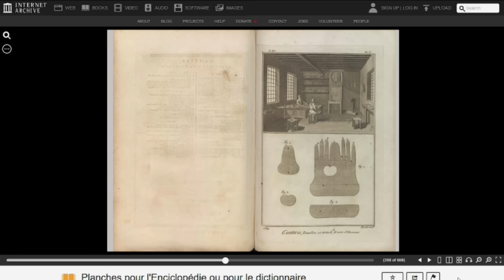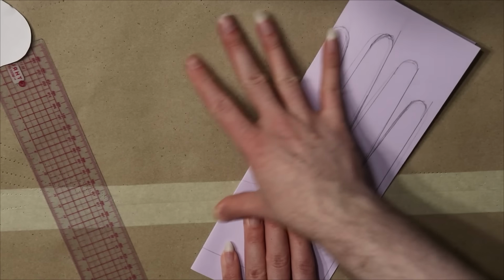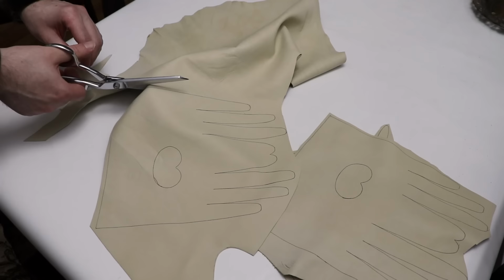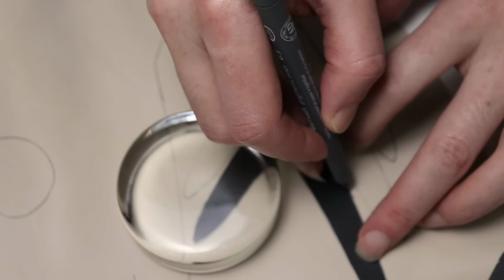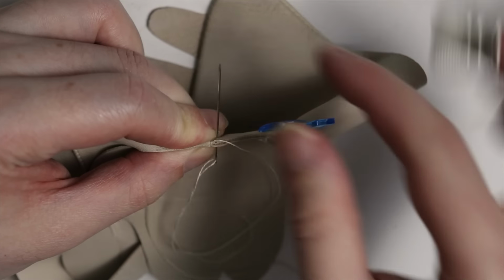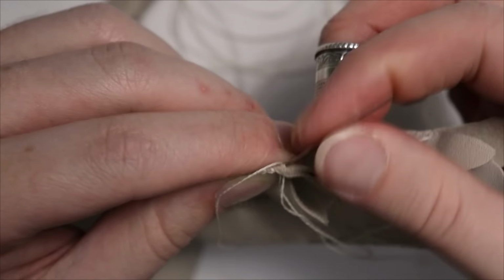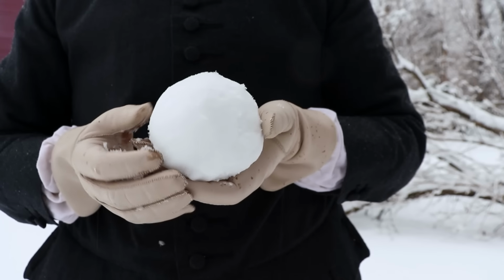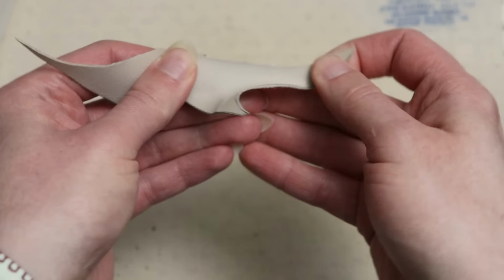Drafting, Painting, and Sewing Late 18th Century Leather Gloves [CC]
Making a pair of striped gloves, and a pair of plain ones with cuff facings. And learning from lots of mistakes.

Leather paint (lots of places carry it, but I got it from this one, since it's in Canada.)

Needles (I recommend size 9 for the 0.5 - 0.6 mm leather.)

Timestamps:
00:00 - Intro
01:00 - Patterning
11:12 - Design
13:22 - Painting
25:01 - Construction (whoops, it’s a different pair now)
44:28 - Plain ones finished!
47:50 - Striped ones finished too!
50:40 - Mistakes learned from/outro